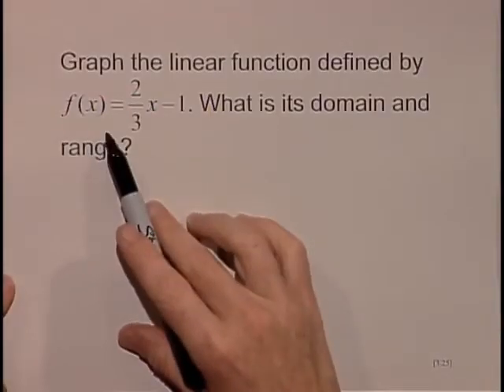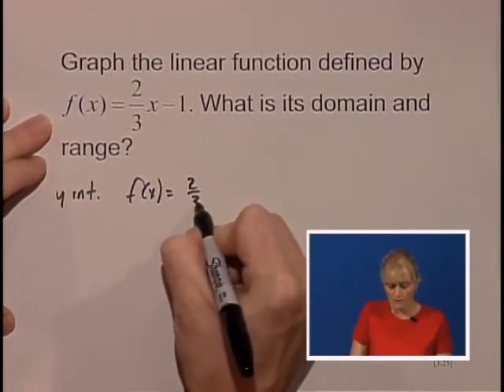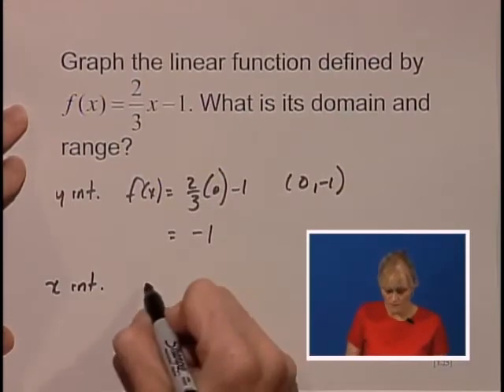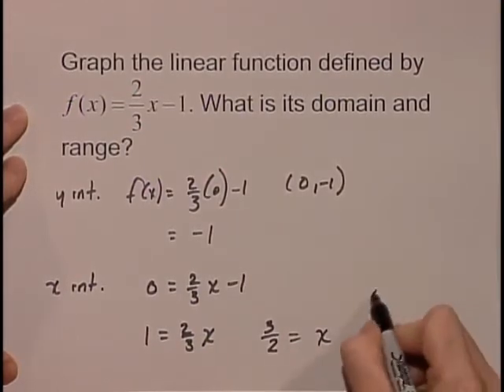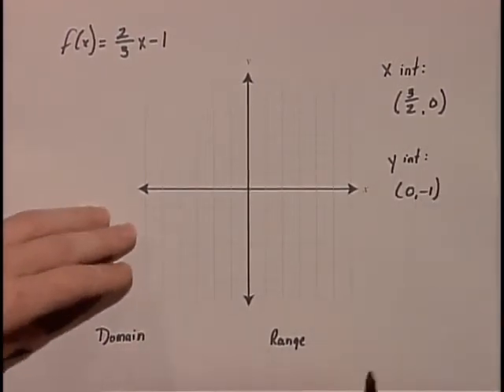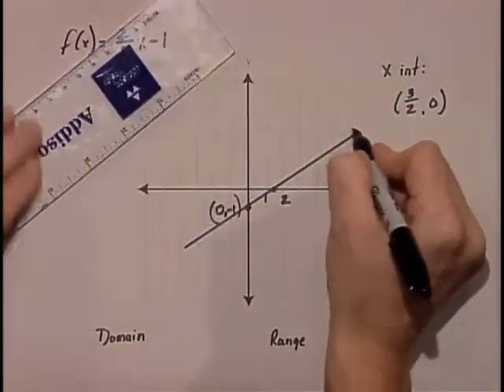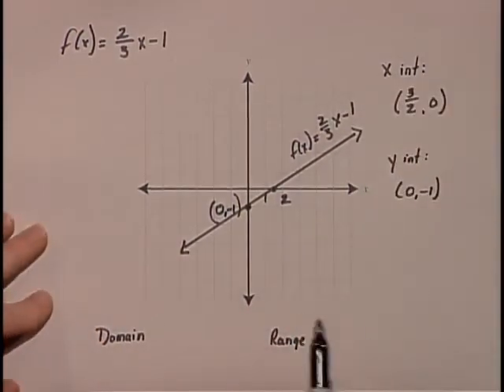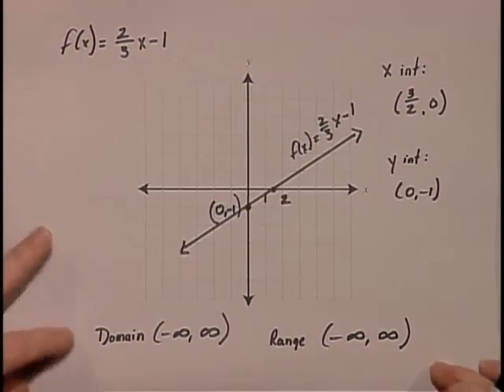Lial Intermediate Algebra Ch 3 Ex 22